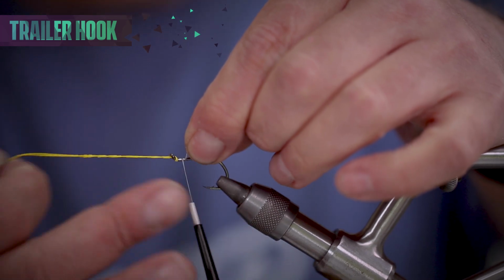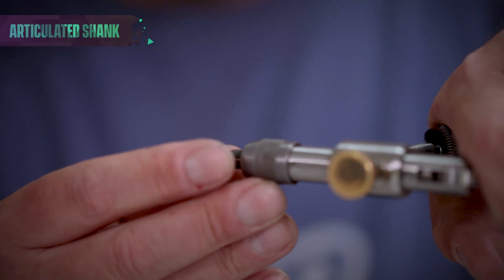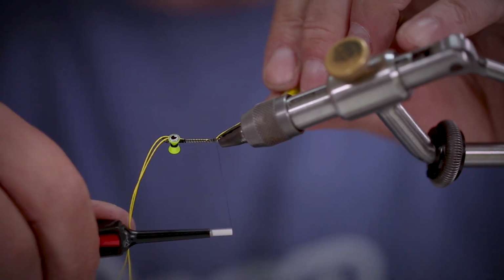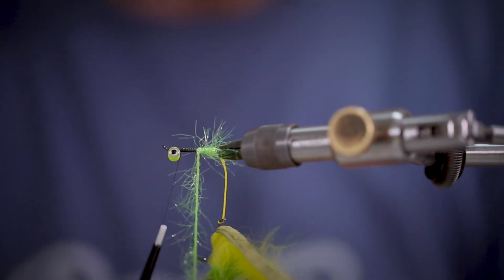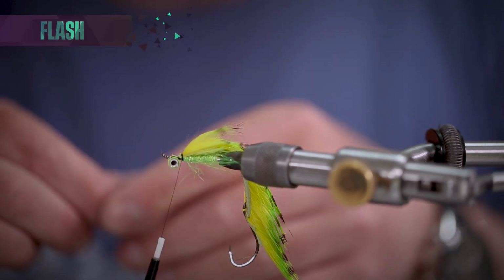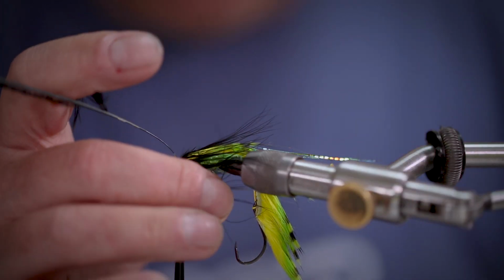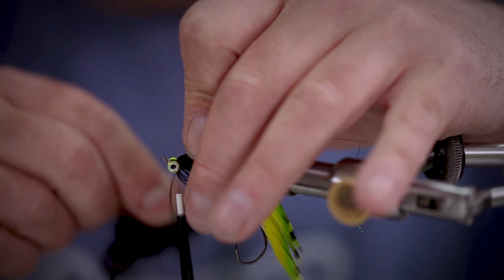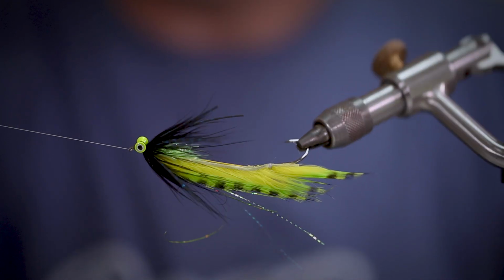Chartreuse Tiger Bunny - By Stuart Foxall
We are back with this first fly of 2020.

Stuart Foxall is tying a Chartreuse Tiger Bunny leech a great pattern for Pacific Salmon, Steelhead and Sea Trout particularly those on the southern hemisphere.

- Single stinger tube hook
- Backing
- Chartreuse, black barred rabbit skin zonker
- Articulated shank
- Chartreuse dumbell eyes
- Fluorescent Chartreuse chenile dubbing thread
- Holographic flash
- Black cock hackle
- Black barred rubber legs
- Black cock hackle
- Glue/varnished head